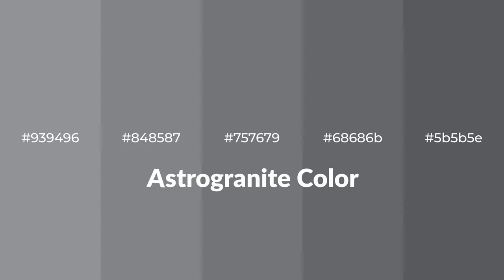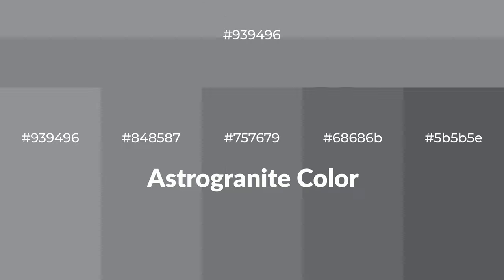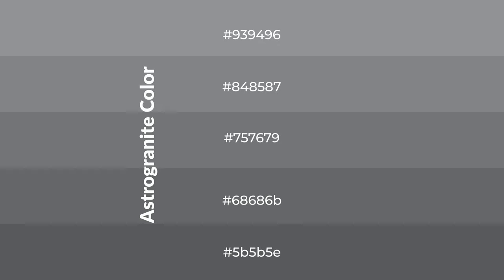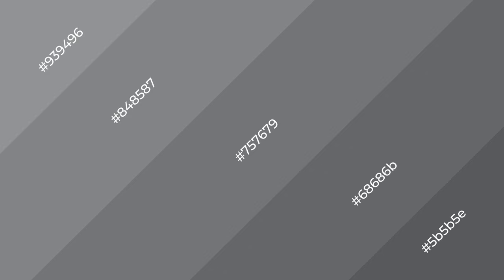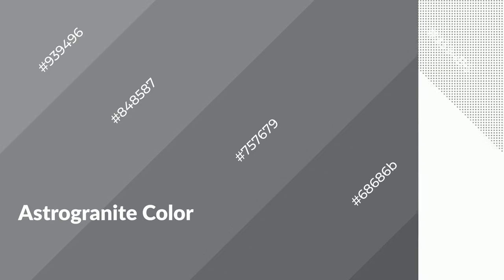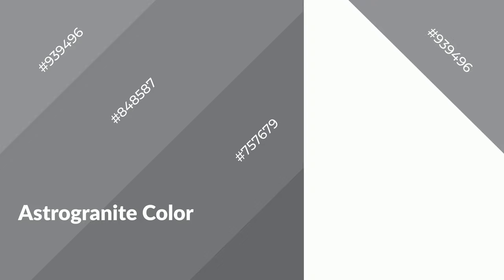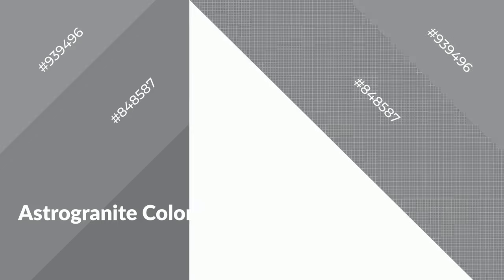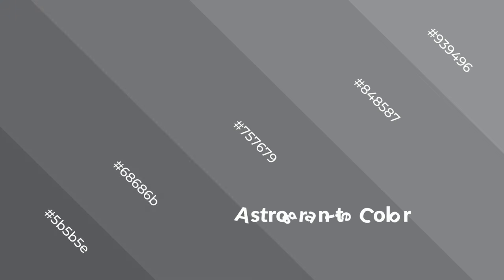Shades & Tints of Astrogranite color #757679 A Cool Blue color 68686b 5b5b5e #848587 #939496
Shades of Astrogranite color #757679 Cool Shades of Astrogranite color with Blue hue for your project!

Shades
Hex 68686b

Tints
Hex 848587

Astrogranite is a cool color, and it emits calming, serene, soothing, refreshing, spacious, unwinding, peace and relaxed emotions. Cool colors are like water, ice, sky, grass, soft and snow. You can see them used in baby products.